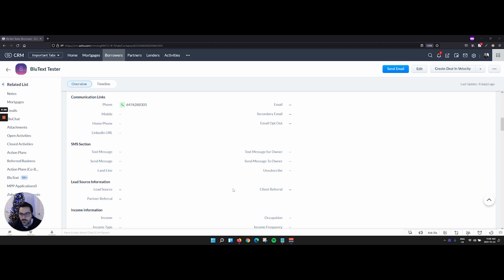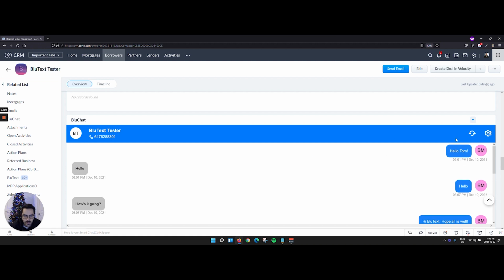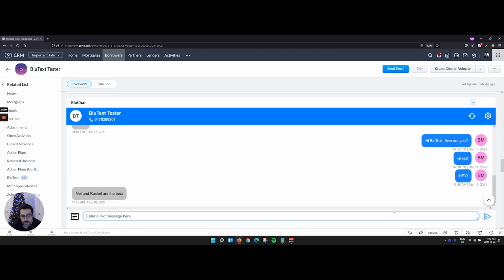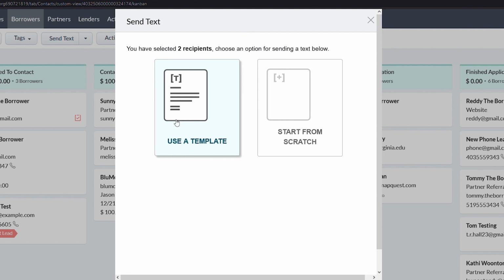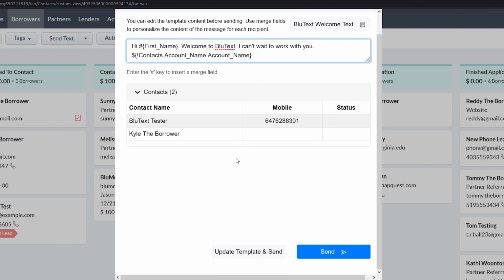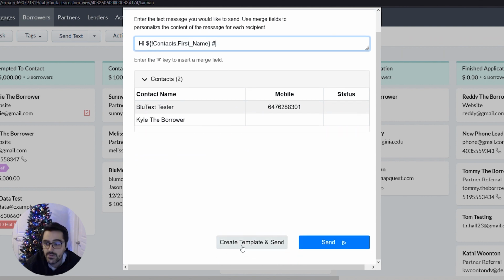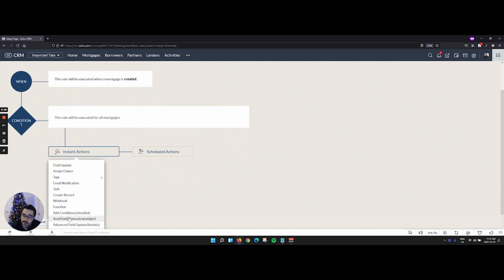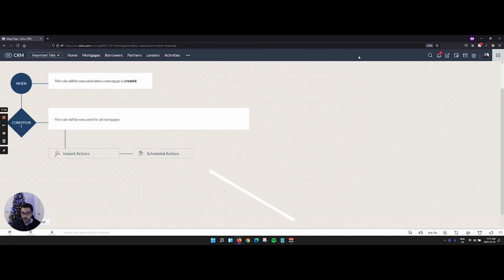Zoho Text Messaging (SMS Integration)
This month in our update I wanted to walk you through our SMS tool for Zoho CRM. If you haven't heard of this tool yet, please check out the video below!

BluText is an add-on that sends texts from your CRM.

With the latest update you will now be able to:
- Have a text conversation with your Clients in the new BluChat interface
- Mass text customers based on criteria and track the results
- Automate texts to clients and partners from the workflow editor